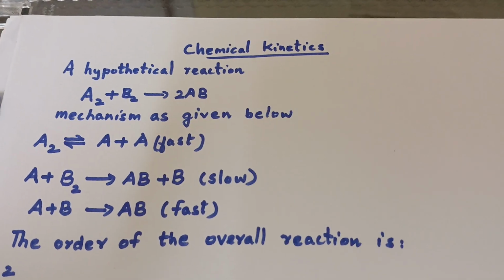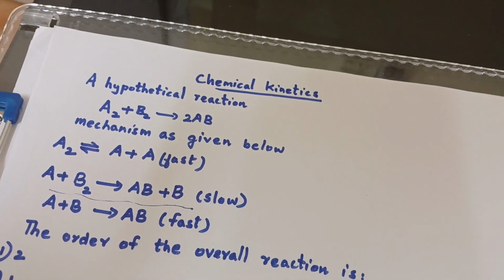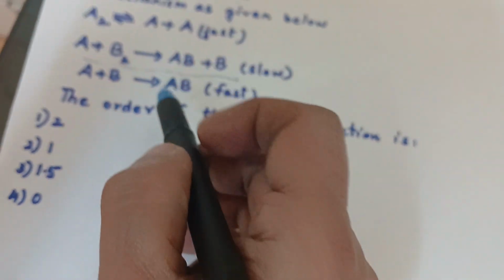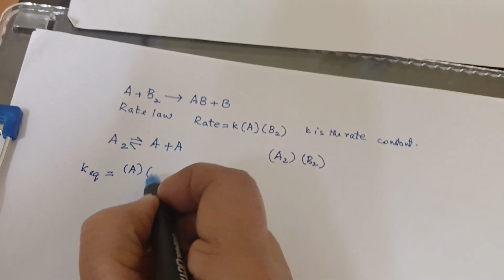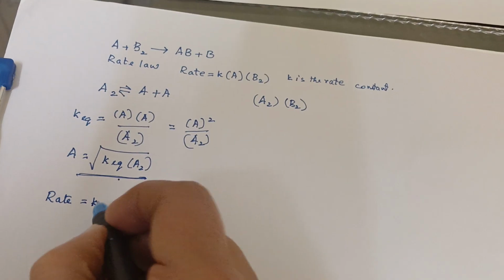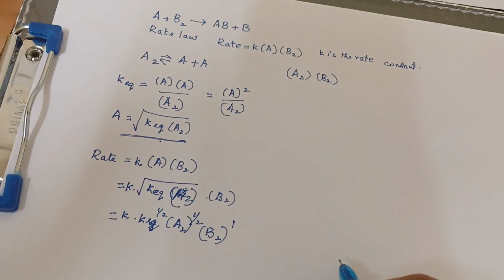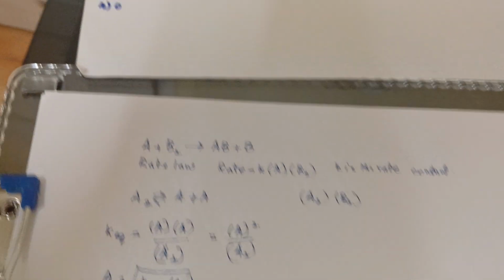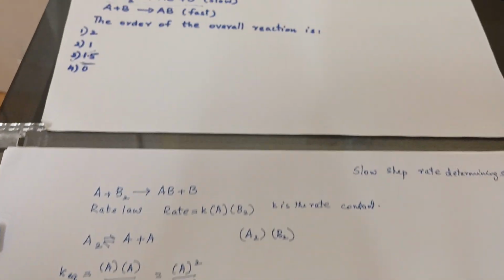Chemical kinetics-A hypothetical reaction A2+B2..(ClassXII)MIRIAM TEACHER'S NEET UG CHEMISTRY.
A hypothetical reaction